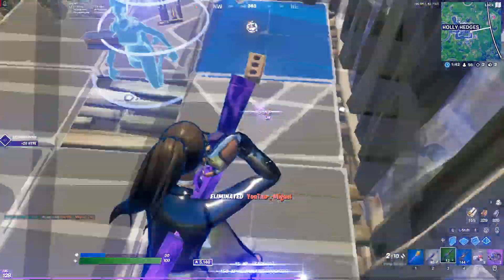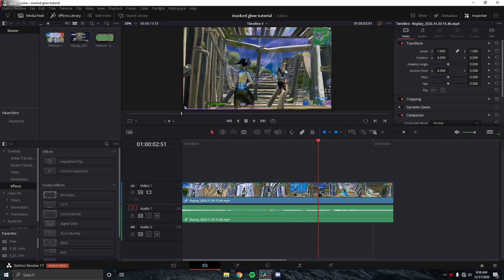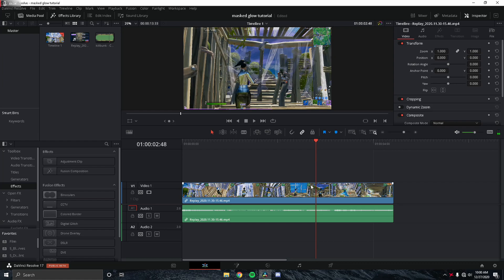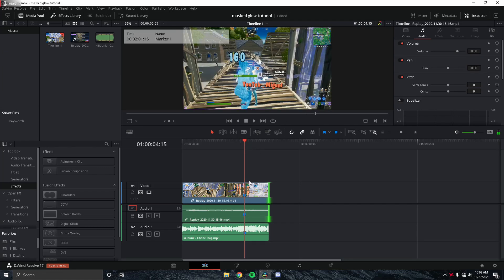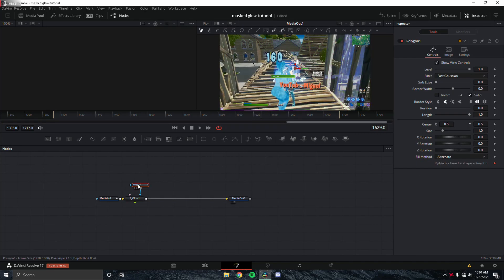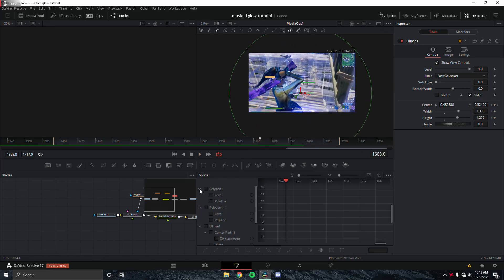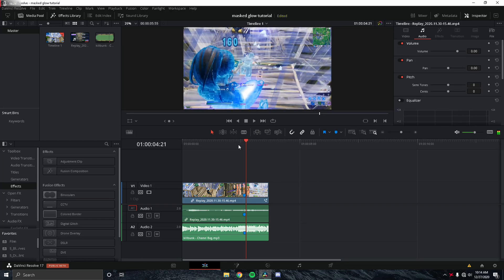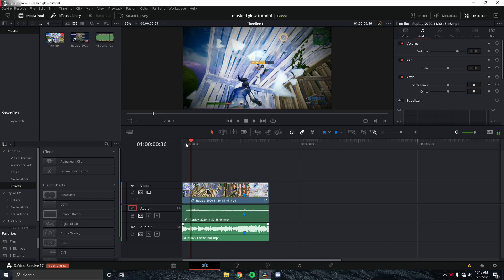How To Create An AMAZING *MASK GLOW EFFECT* on Davinci Resolve (edit like Penguin, Yarn, Sack)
IT would be greatly appreciated, Hope you Have a wonderful day

Dangerous fortnite montage, dangerous, dangerous fortnite, dangerous fortnite highlights
night show montage, night show highlights, vroom montage, vroom highlights